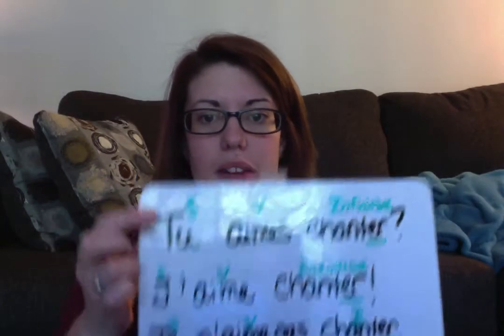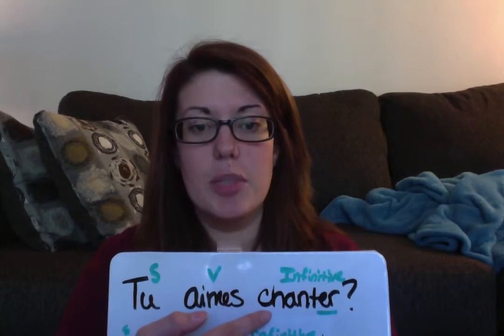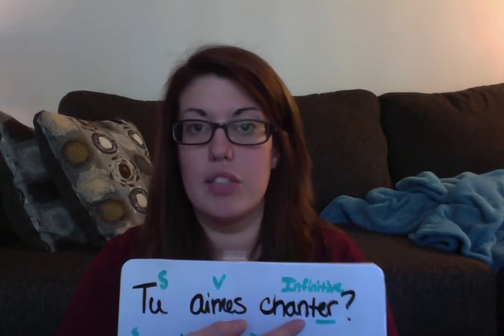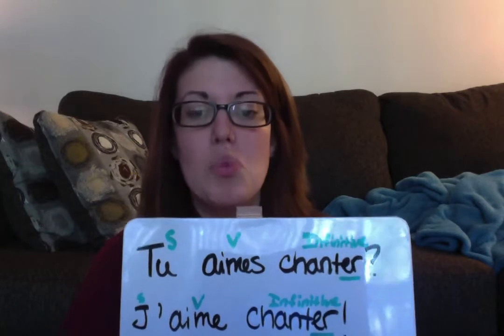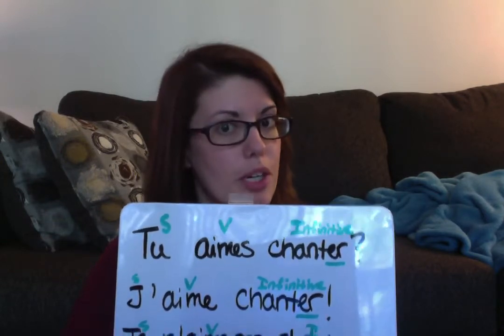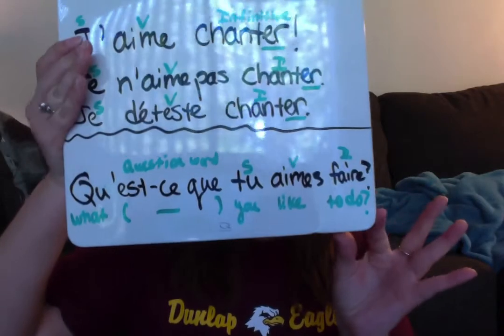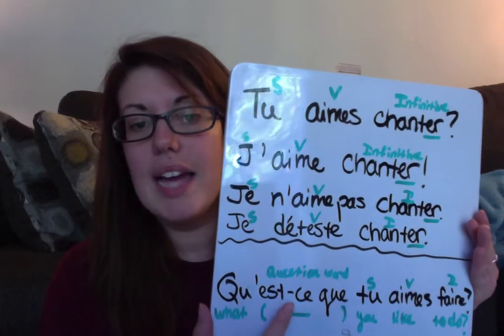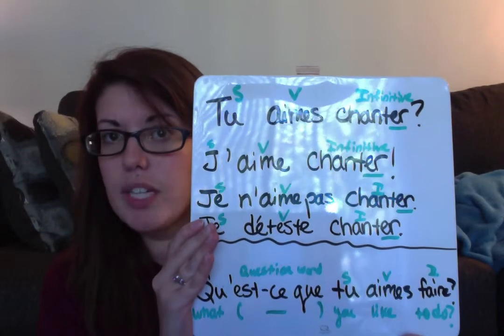French 1: Bien Dit Chapitre 2 Vocabulaire 1.1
A brief explanation of the Vocabulaire 1 section of Bien Dit 1 Ch. 2 for Mlle Scranton's French 1 classes at DHS. Follow along in your books on page 40.